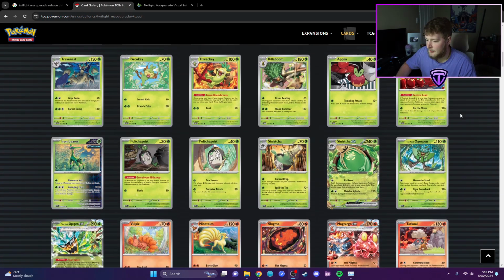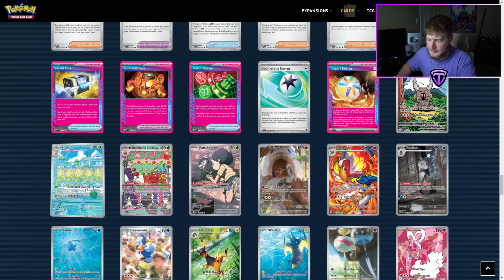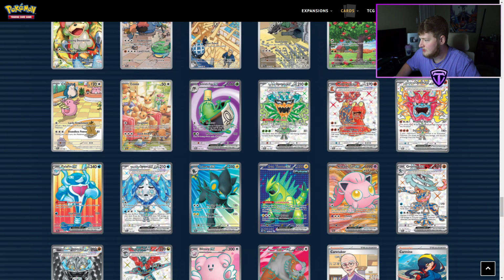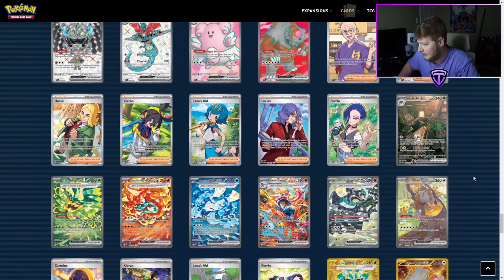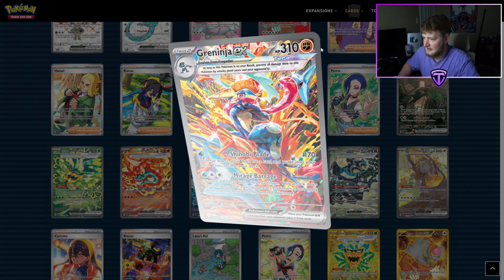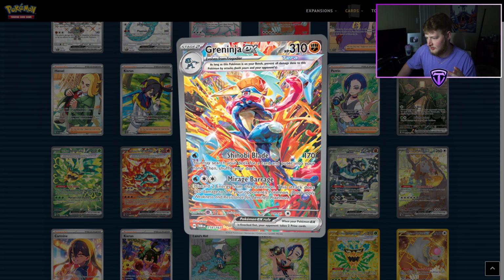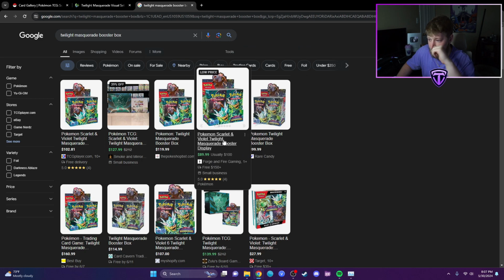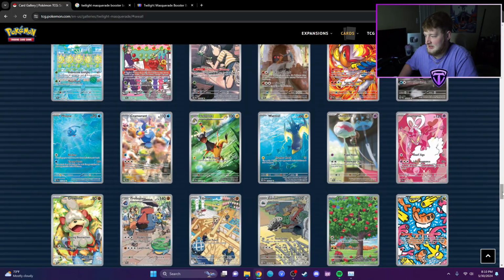Should you INVEST in Twilight Masquerade?!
Yap session about the new pokemon set twilight masquerade. Spoiler: not a huge fan of this one, learn more about my opinions in the video.

pokerapid